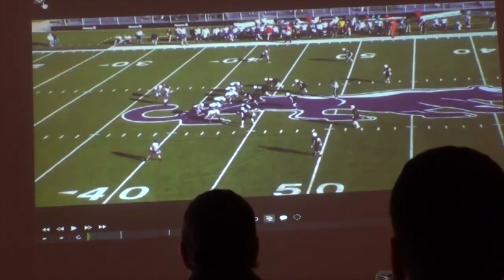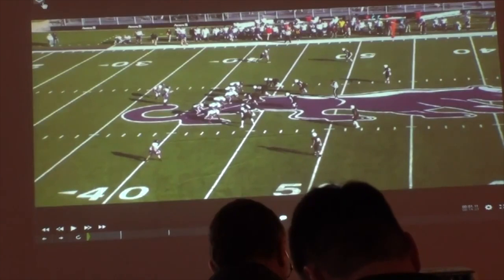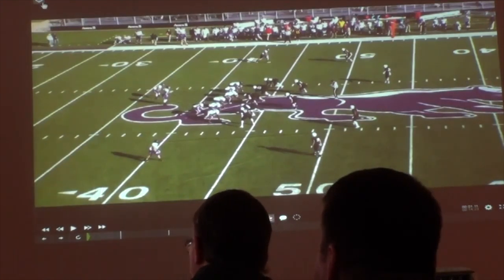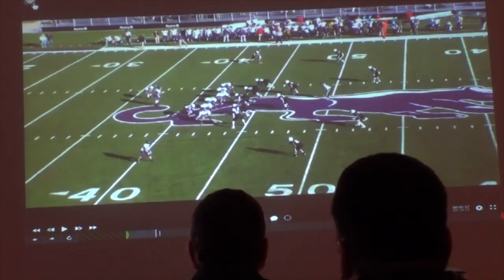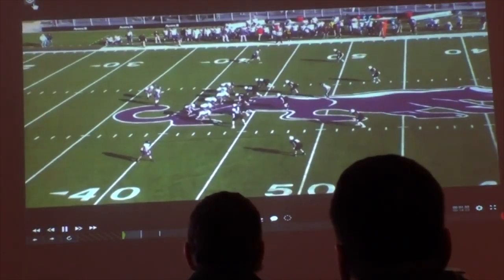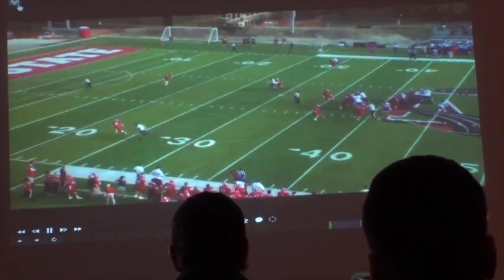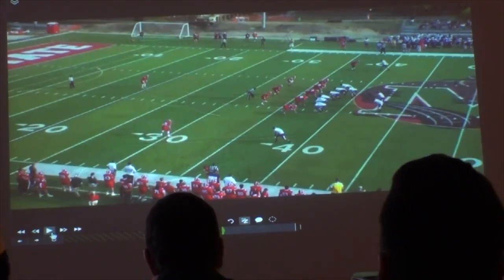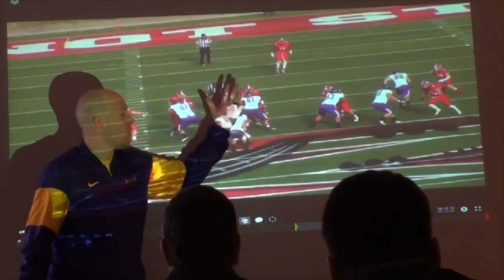The Best Way to Install Vertical Play Action Pass Schemes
Coach Joe Beschorner of Minnesota State Mankato (MSU) explains to install vertical passing concepts in their offensive structure.

Chapters:

00:00 - Vertical PAP Film

 mankato state university mankato football mankato state football msu mankato minnesota state university mankato inside zone blocking inside zone blocking scheme inside zone football